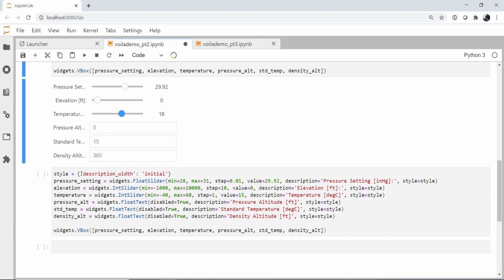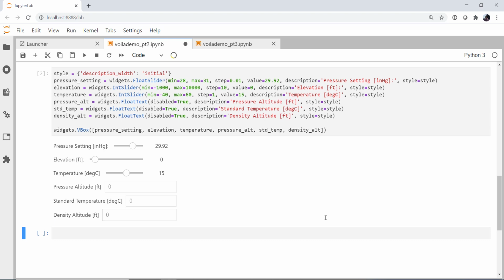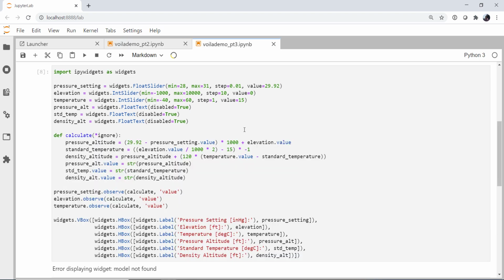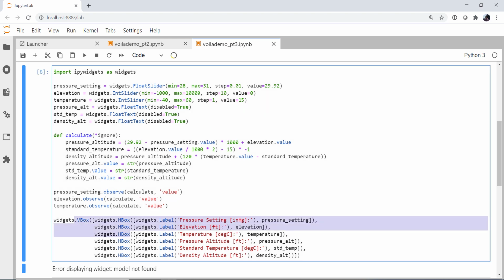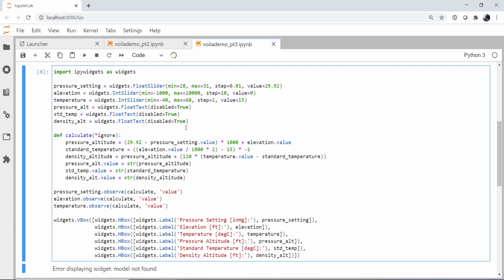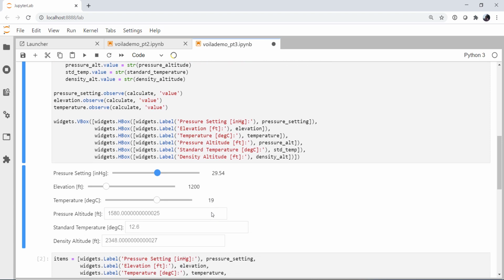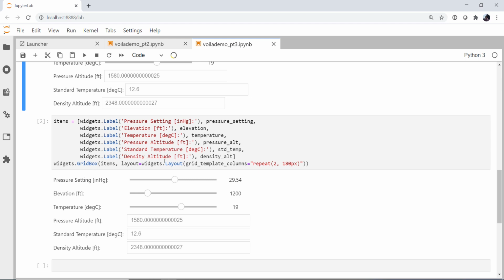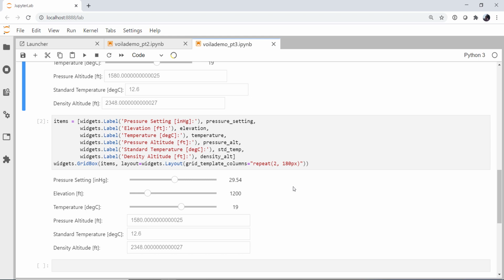MetPy Mondays #157 - Voila Part 3 - Basic Widget Layout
This week we wrap up Voila for now with some widget layout work!